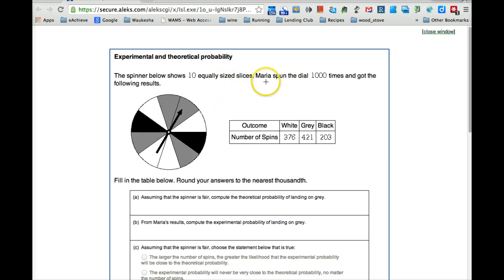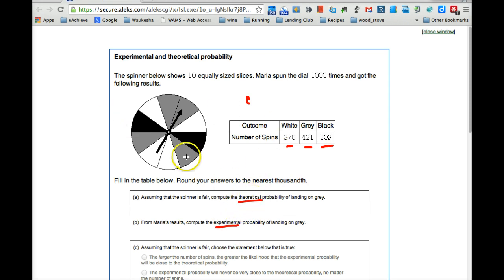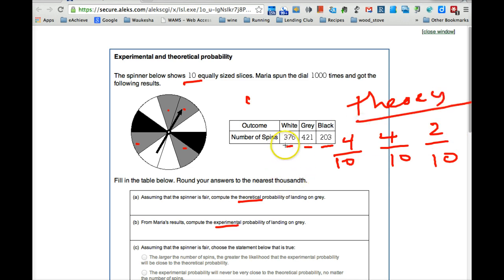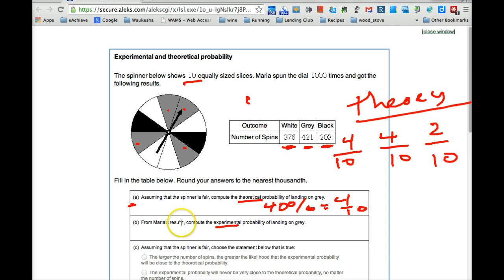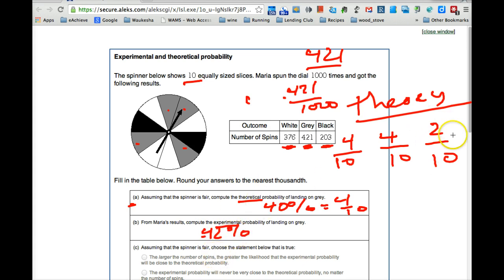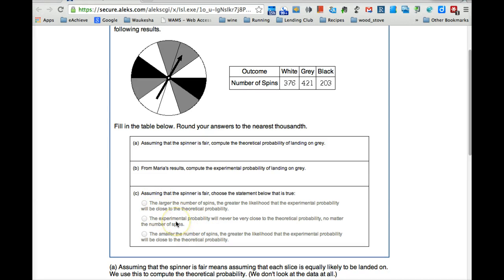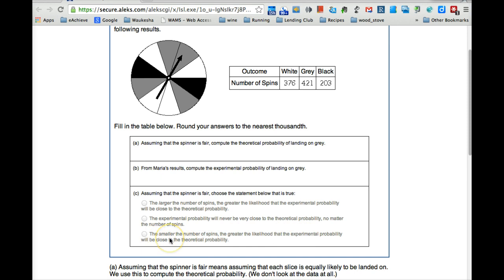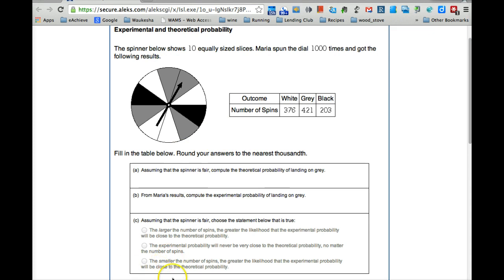exp. v. theory